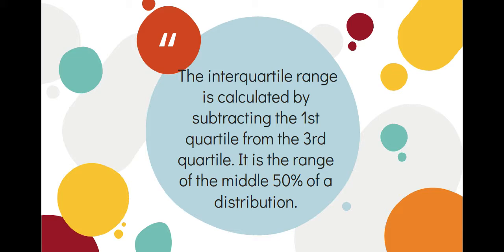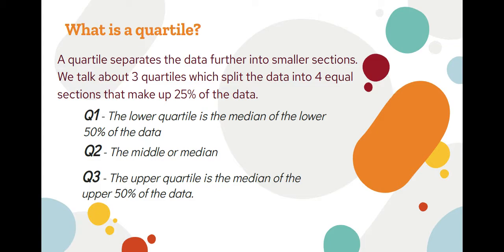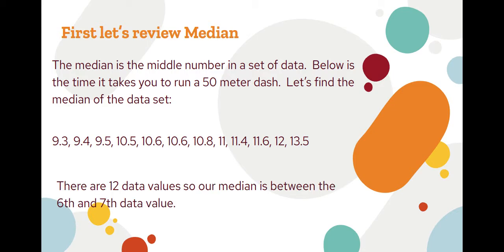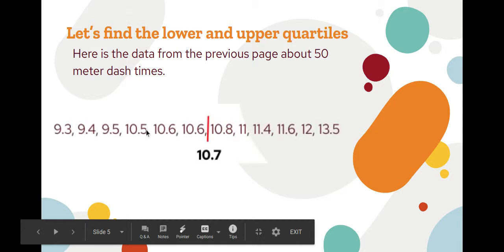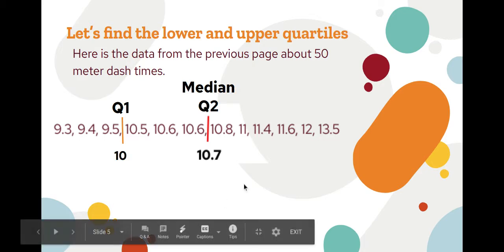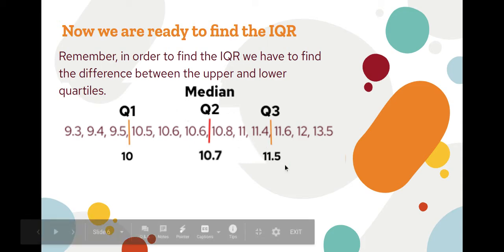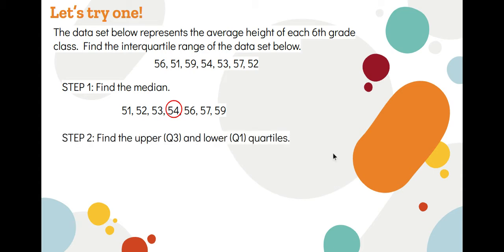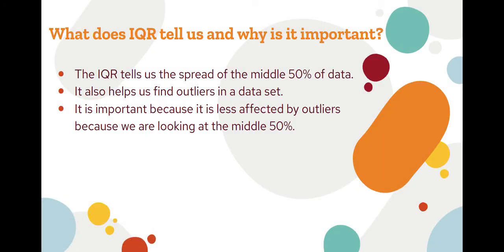Interquartile Range (IQR) - Google Slides